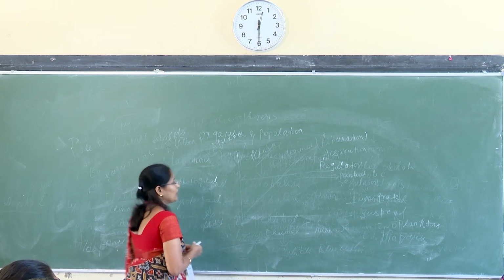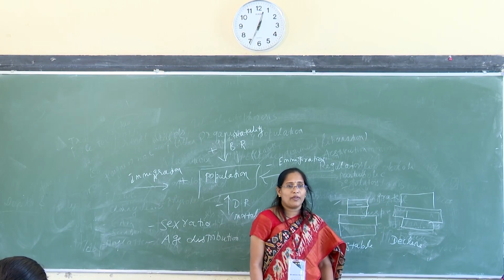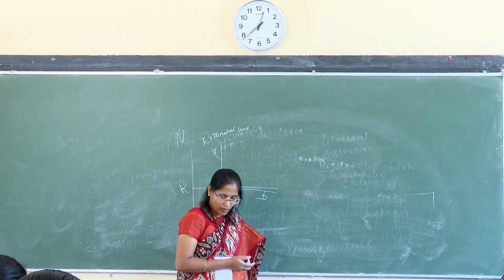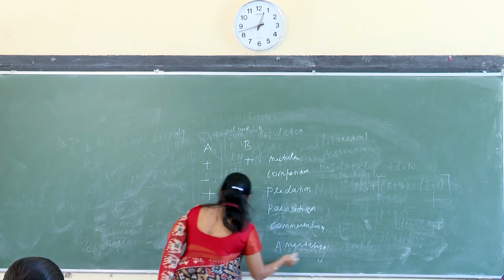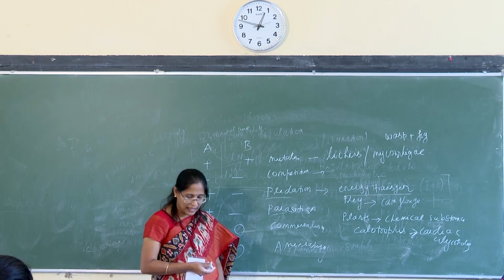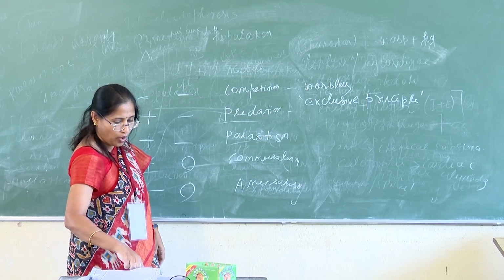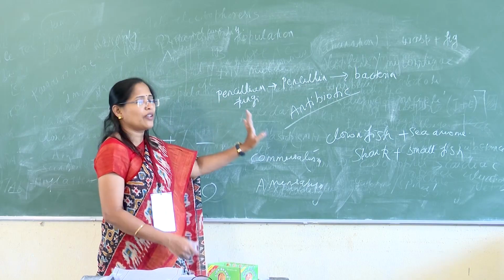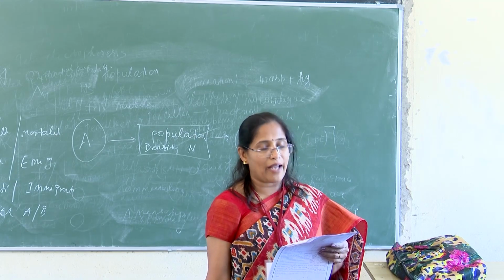Belakoo Cet Boot Camp Biology Module-9 Part-b (Organism Populations & Ecosystem)